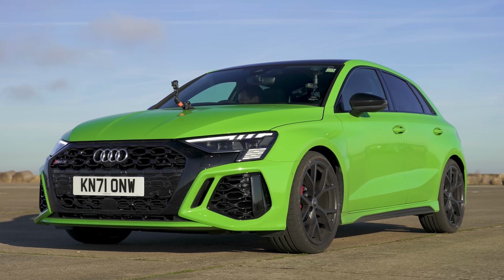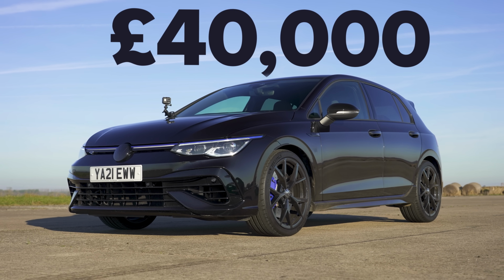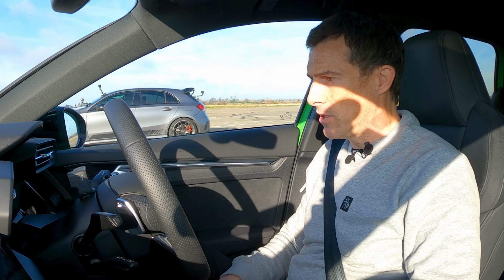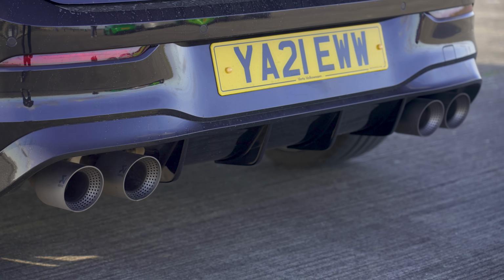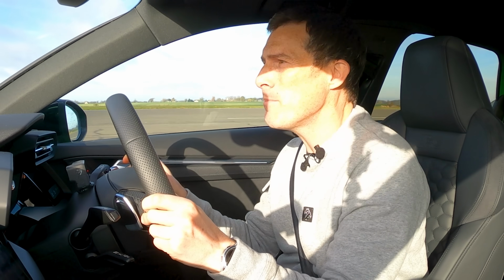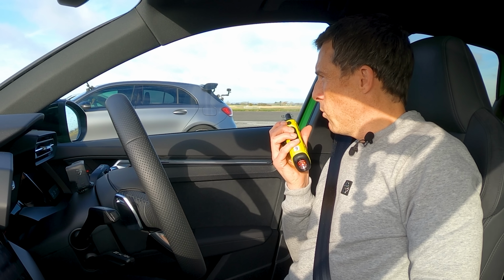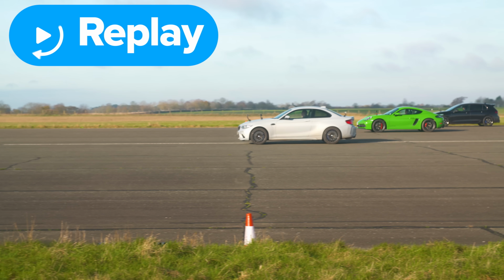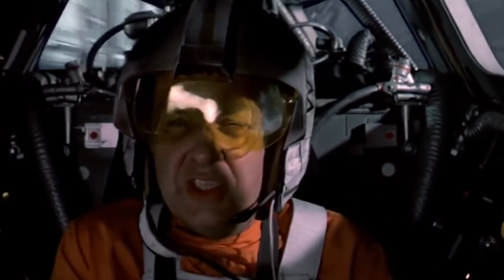Audi RS3 v AMG A45 v BMW M2 v Porsche Cayman GTS v VW Golf R: DRAG RACE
It’s the one you’ve all been waiting for - the new RS3 is taking on the AMG A45 S!

…oh, but we’re not done there! We’ve also brought in a BMW M2, a Porsche Cayman GTS and a Golf R for this epic drag race!

Right then, let’s look at the stats. Starting with the new RS3, it’s powered by a 2.5-litre turbocharged 5 cylinder that puts out 400hp & 500Nm of torque. Alongside it, we have the A45, with a 2-litre turbocharged 4 cylinder that produces 420hp & 500Nm. It’s heavier than the RS3 though, weighing in at 1,625kg compared to the Audi’s 1,570kg!

Next up we have two rear-wheel-drive cars - the BMW M2 and the Cayman GTS. Under the Bimmer’s bonnet, you’ll find a 3-litre twin-turbo straight-six that puts down 410hp & 550Nm. As for the Porsche, it’s powered by a glorious 4-litre flat-six engine that delivers 400hp & 420Nm. It’s also the lightest car here, weighing in at 1,480kg… However, it’s also the only manual in this line-up!!

Then finally we have the Golf, with a 2-litre turbocharged 4 cylinder that puts out 320hp & 420Nm. It weighs in at 1,550kg, and it’s the cheapest car here, setting you back £40,000.

Will it be a walkover for the Audi? There’s only one thing left to do… LET’S RACE!